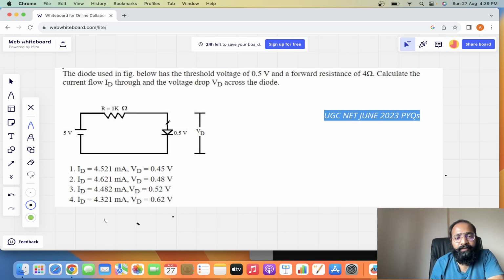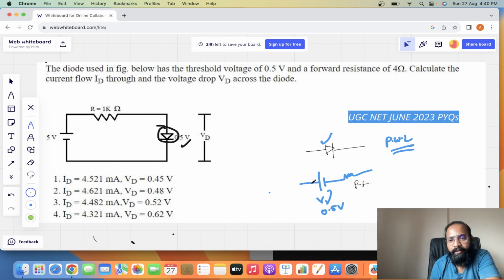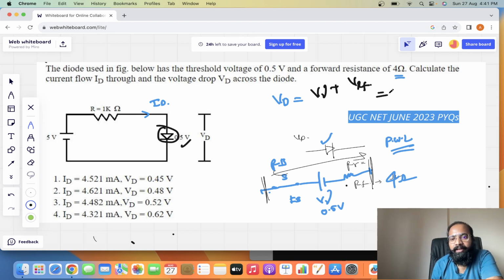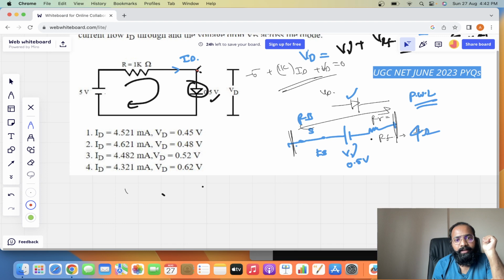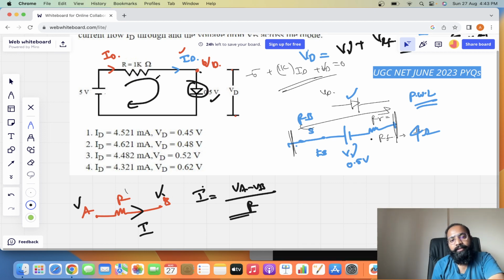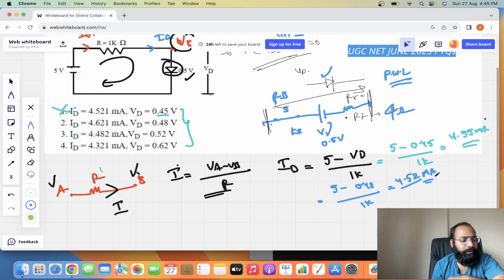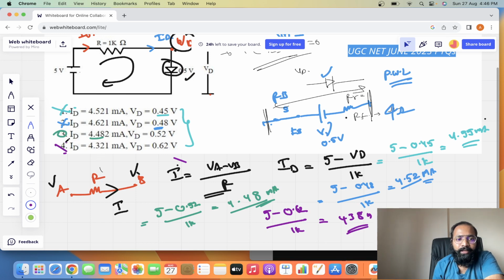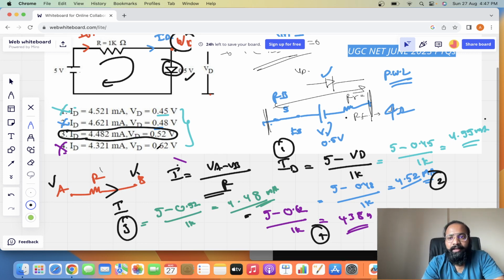UGC NET Electronic Science June 2023 Previous Year Question | Network Analysis | KCL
Join the Intensive Super 30 Electronic Science Course with money back policy.